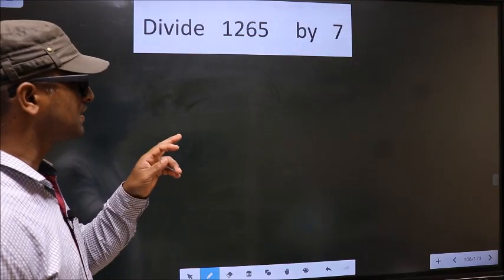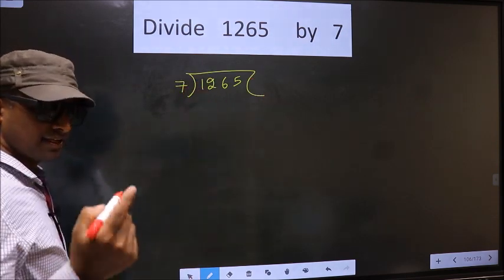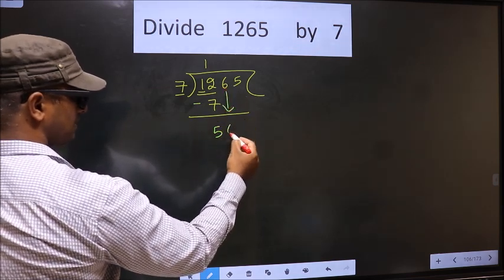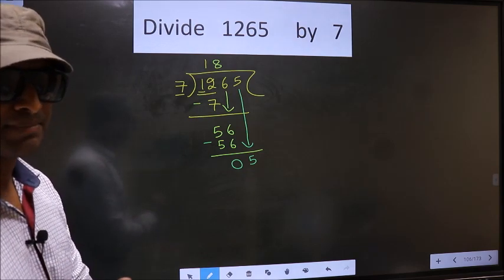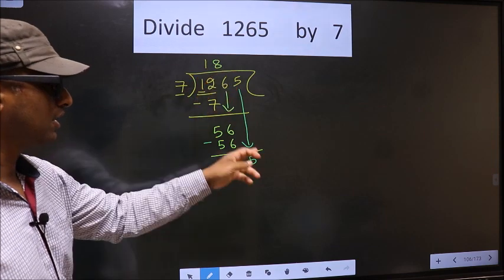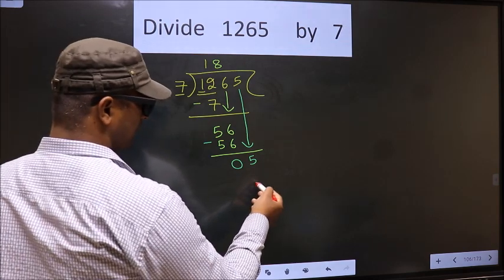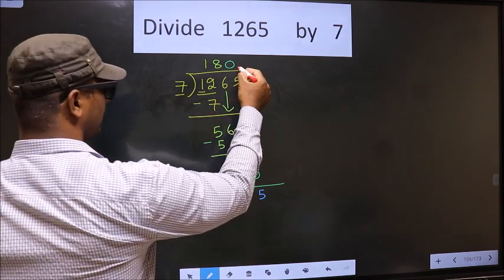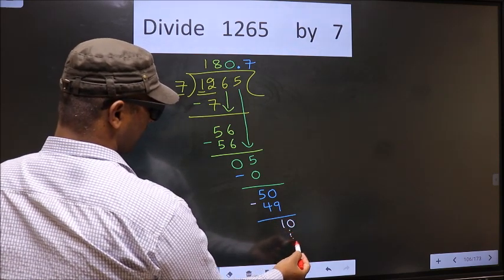Divide 1265 by 7 Most common mistake while dividing